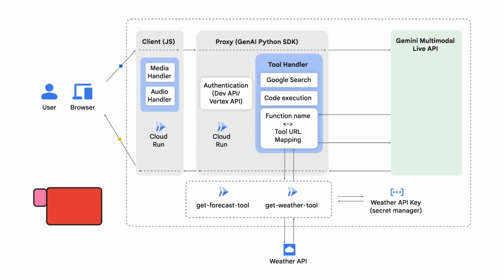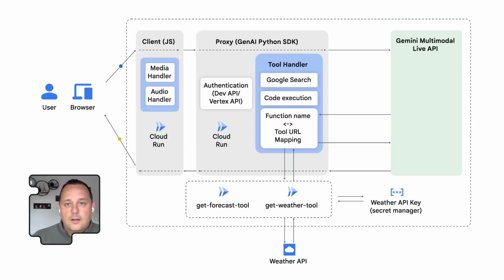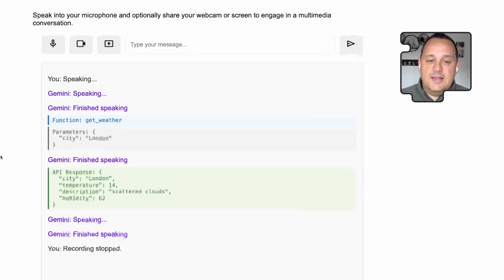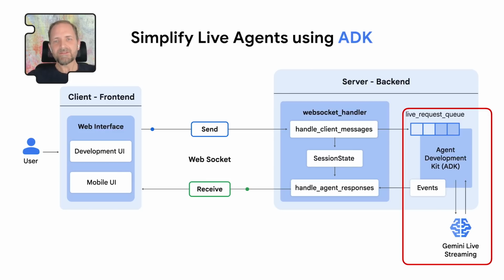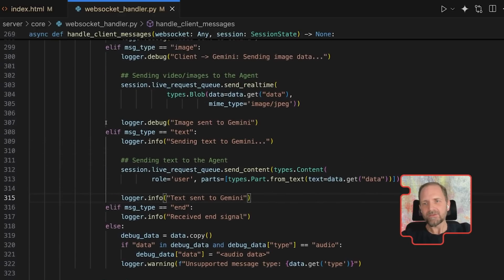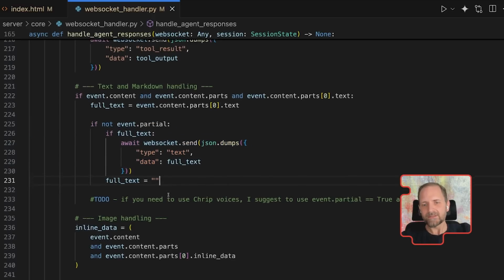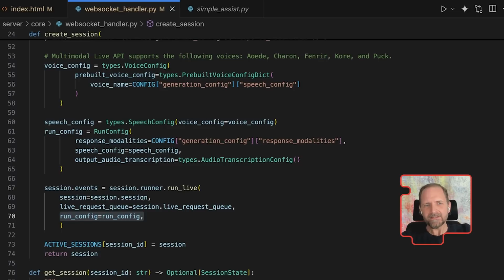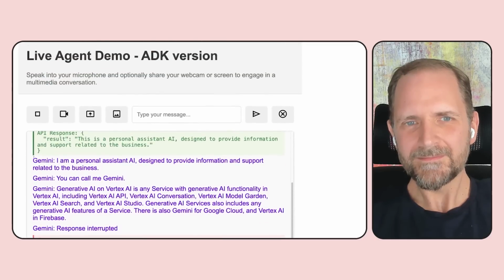Build a Multimodal Live Streaming Agent with ADK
Want to build AI agents that can see, hear, and react in real-time? 🤔 We kick things off by diving deep into the challenging process of developing live agents directly with Gemini models' Live Streaming API, showing you what it takes to build complex function calling management from the ground up. But what if there was a much simpler way? Then, discover how the Agent Development Kit (ADK) revolutionizes this, drastically simplifying the creation of powerful live agents by expertly handling core components like live queue requests and event management. ✨ Start building! Watch our full video to learn how.

Chapters:
0:00  - Intro
1:09 - Live Agent Architecture - Gemini API
3:38  - Code - Gemini Live API
5:04 - Demo - Gemini Live API
6:45 - Live Agent Architecture - ADK
8:44 - Code - ADK
15:49 - Demo - ADK
18:22 - Recap and resources
20:24 - Outro

Products Mentioned: Agent Developer Kit (ADK)